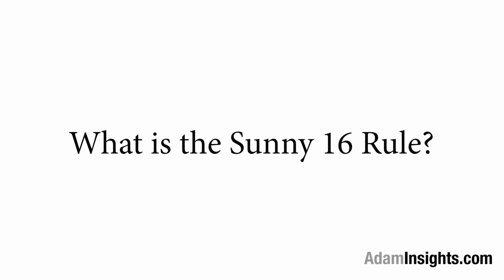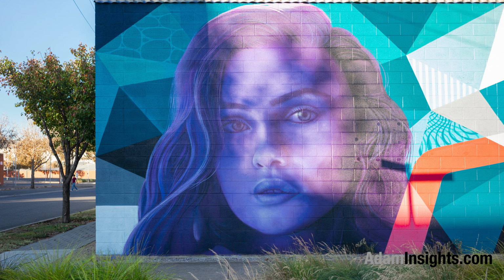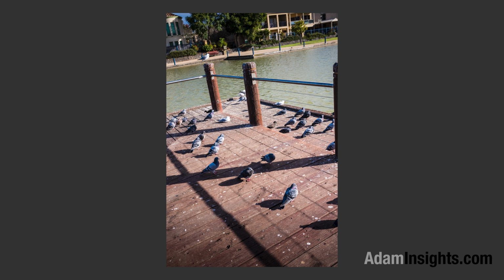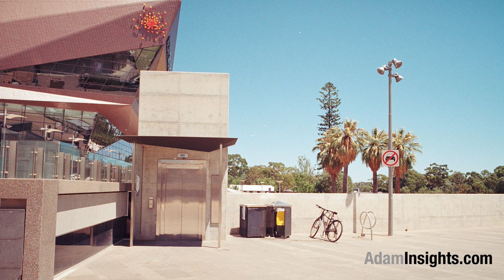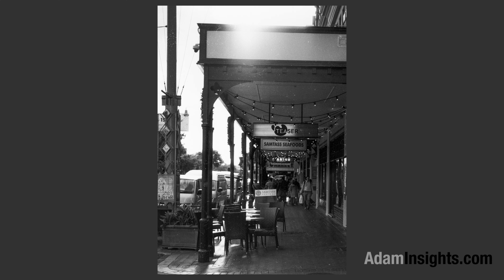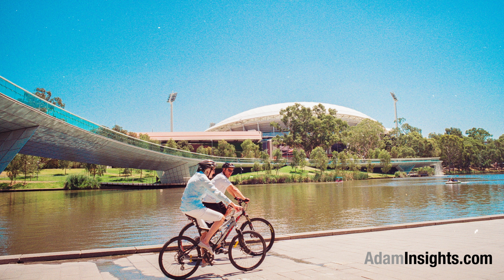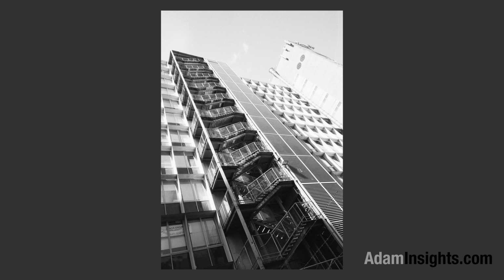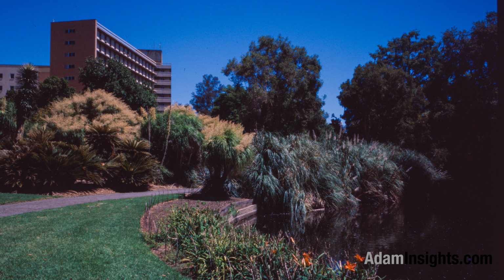Why I Shoot the Sunny 16 Rule with my photography | & Why You Should Too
I've been taking a lot of photos using the Sunny 16 Rule, and completely ignoring my light meter. It is so liberating.

Here are some of the shots I've taken, and more thoughts

I don’t want to waste my time with it when I’m out taking photos. I’m shooting manual, and whenever I can and am just out to take photos to enjoy taking photos, and I’m not paying any attention to the light meter in the camera.

The Sunny 16 Rule is really simple, it means that if you have a bright sunny day set your aperture to F16. Then set your shutter speed to match the iso speed of your film. EG, if you have 100ISO film in the camera or have your digital camera set to 100ISO, keep your shutter speed at 1/100th of a second, then don’t allow yourself to be distracted by the light meter. Then snap away.